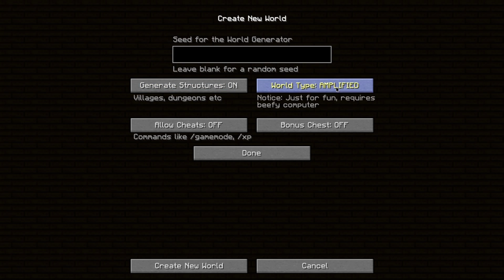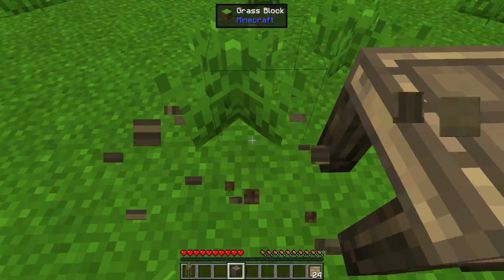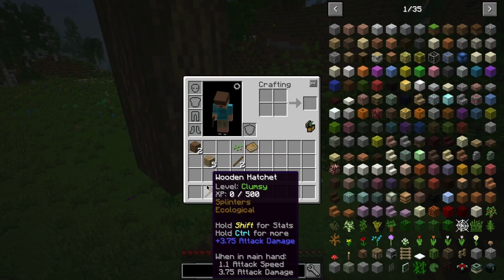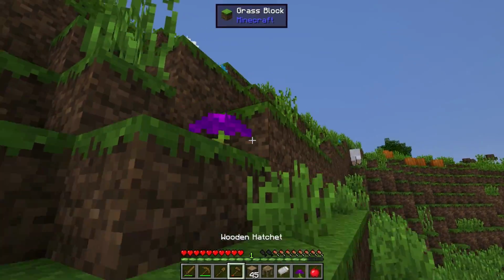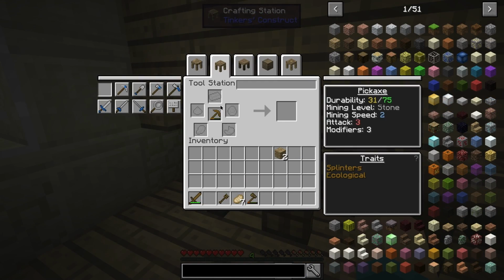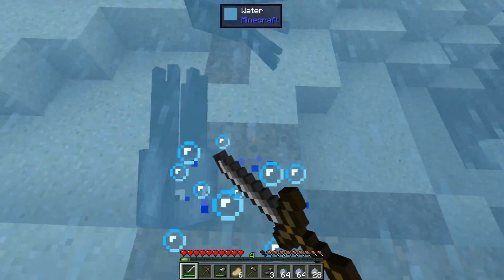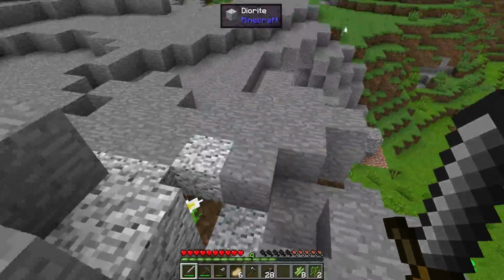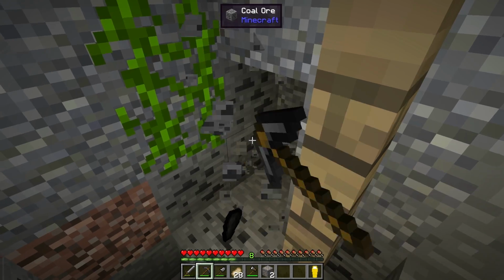[Modded 1.10.2] Episode 1 - New Beginnings!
So, I think I've explained everything in the video! If you're interested in the mod list, let me know, but it's not a public pack, nor will it be.